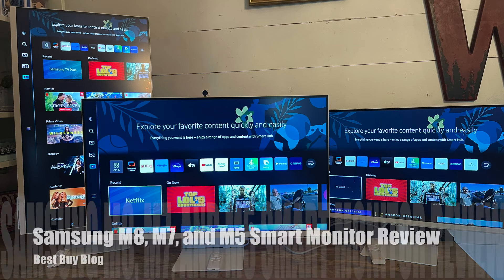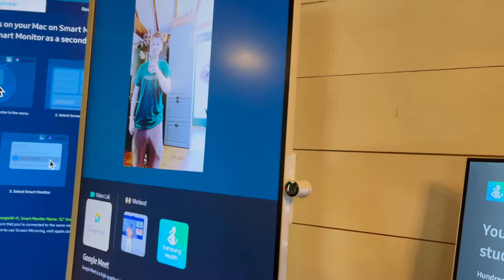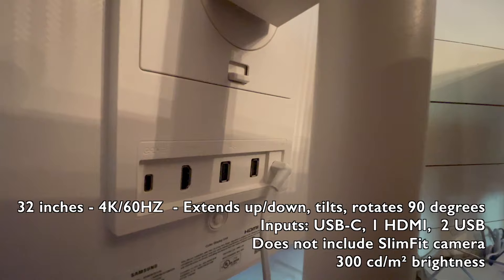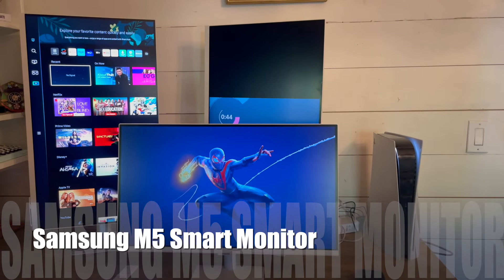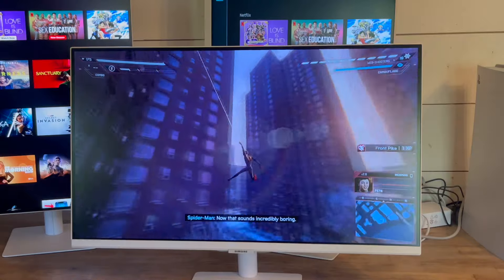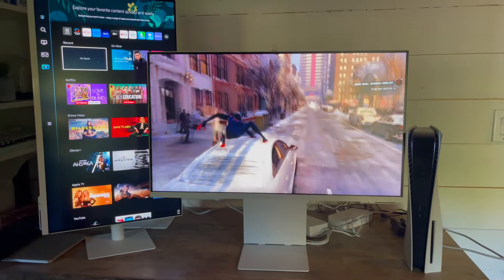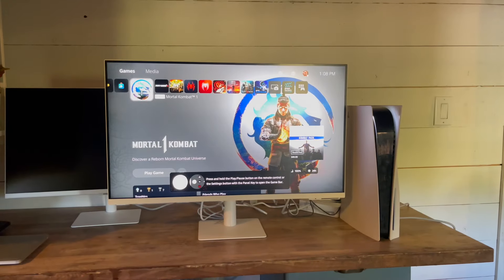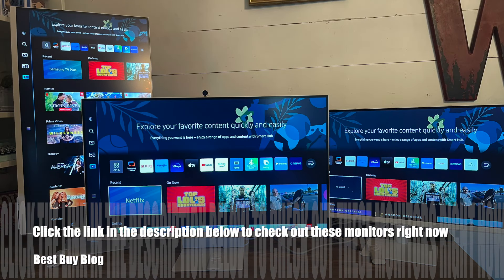Samsung M8, M7, and M5 Smart Monitors Review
The latest generation of the Samsung M8, M7, and M5 smart monitors have been updated with a few new features that make them even more appealing.

Shop the Samsung M8, M7, and M5 smart monitors at Best Buy Canada

Chapters
00:00 Intro
00:18 Hybrid monitors
00:39 Samsung M8 smart monitor
02:23 Samsung M7 smart monitor
04:16 Samsung M5 smart monitor
05:30 Workmode and Workspace
06:31 Gaming on Samsung smart monitors
08:31 Final thoughts